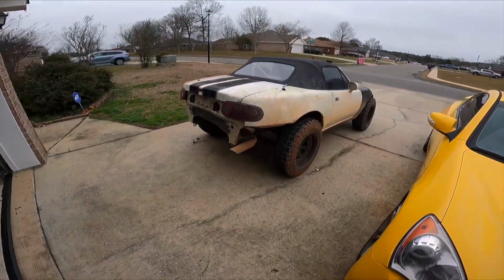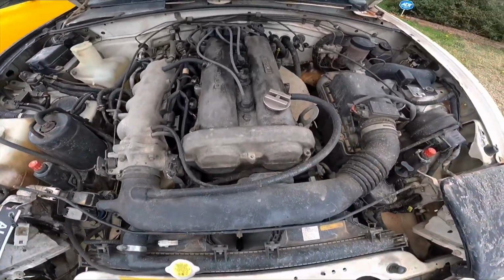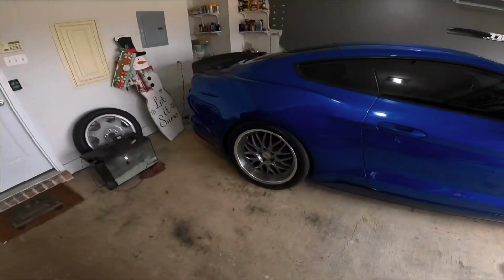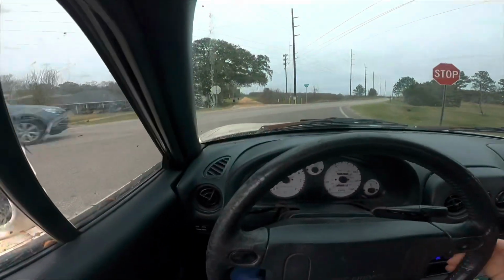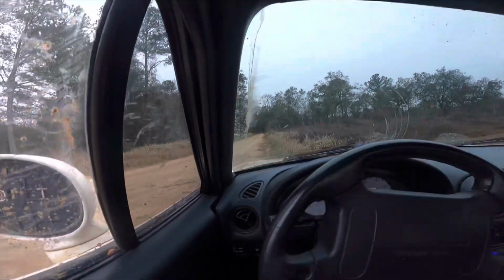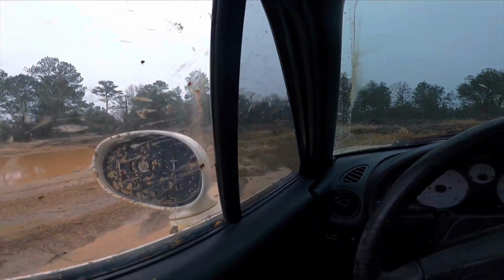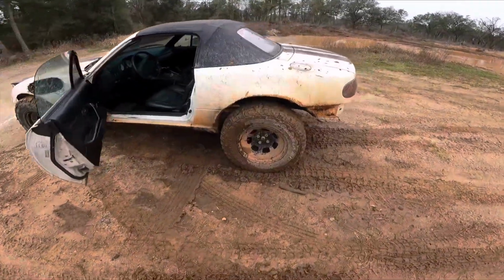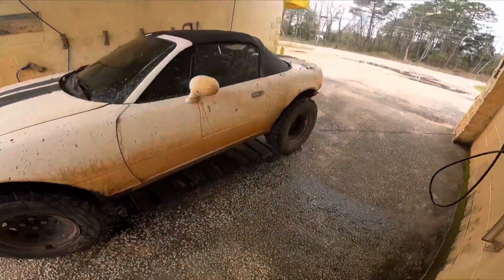I traded wheels for a lifted Miata!!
Trading the vossen GNS-3 wheels off my mustang for a off-road lifted Miata!